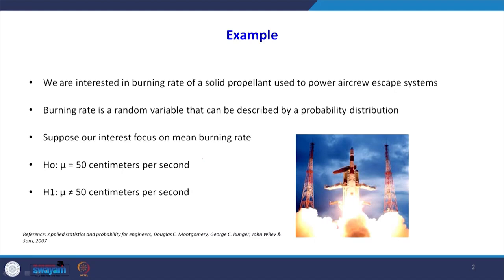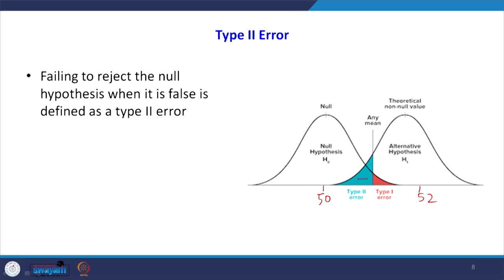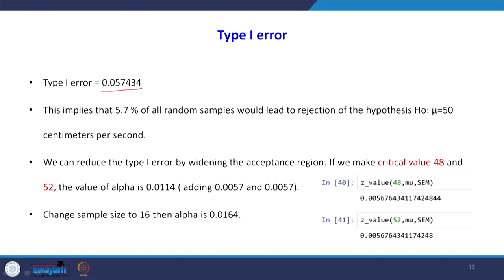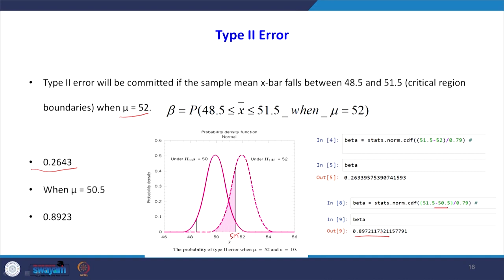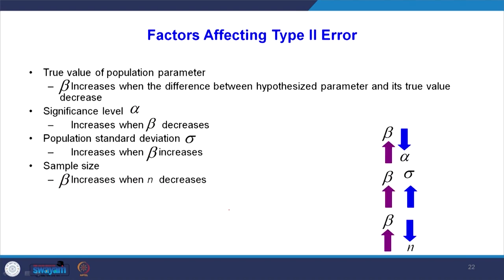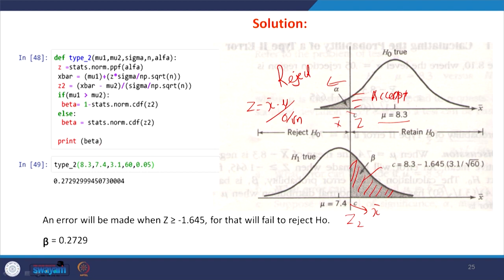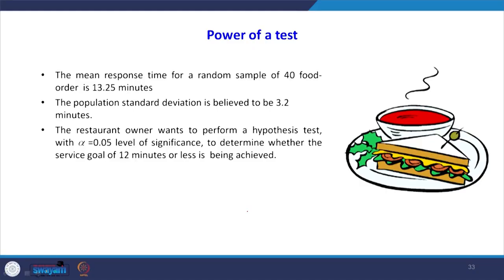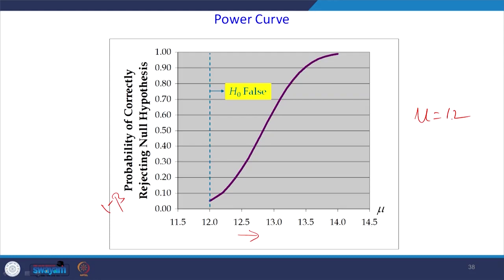Errors in Hypothesis Testing in python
Errors in Hypothesis Testing
Lecture by IIT professor
Python
Errors in Hypothesis Testing lecture by IIT Professor